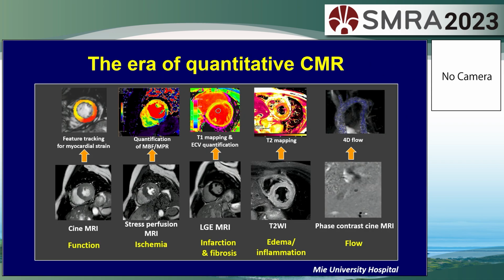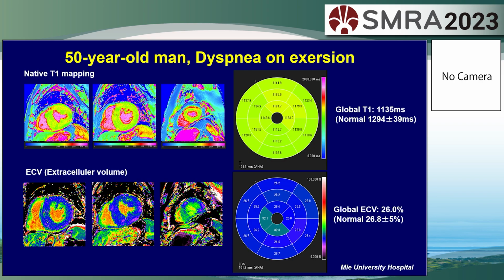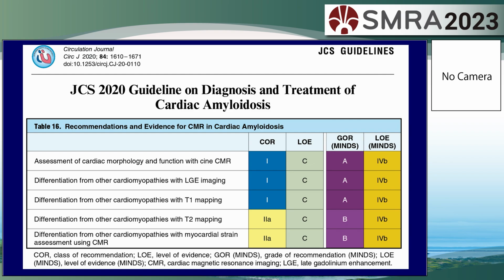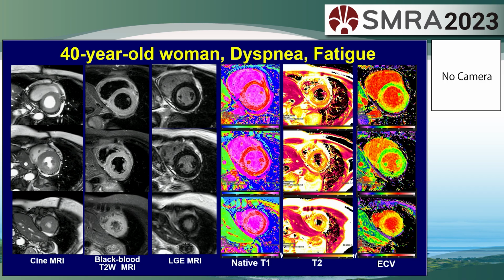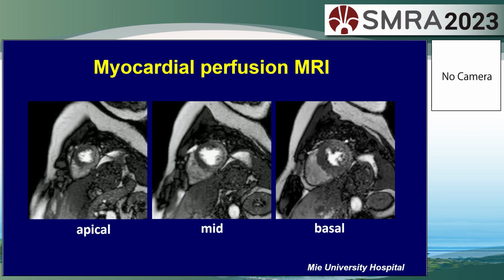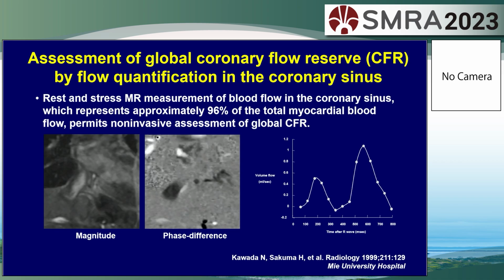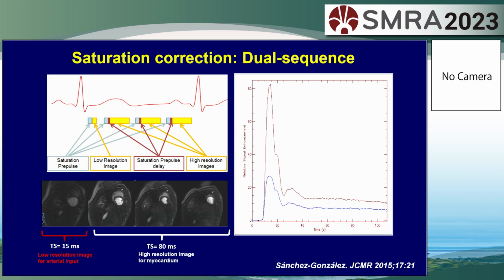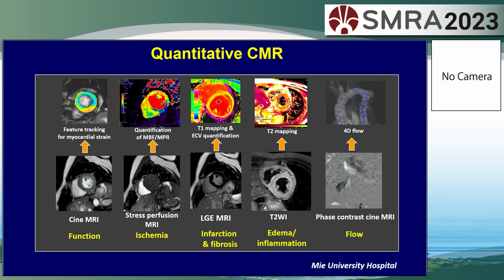Educational Session 3 - Utility of quantitative cardiac imaging techniques - Hajime Sakuma